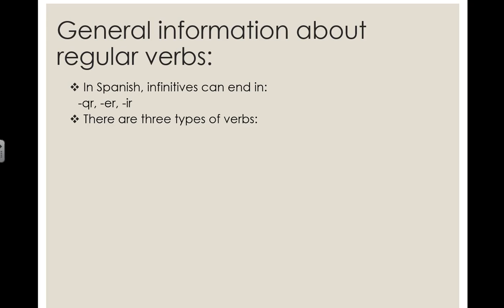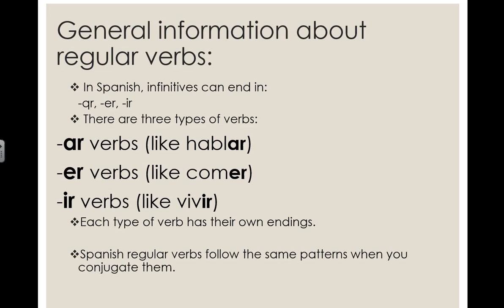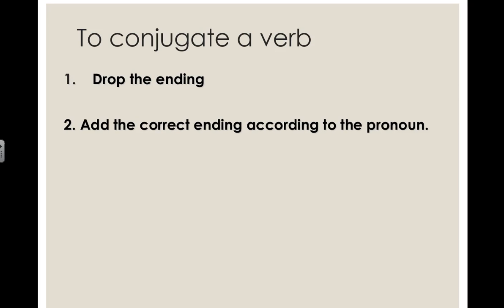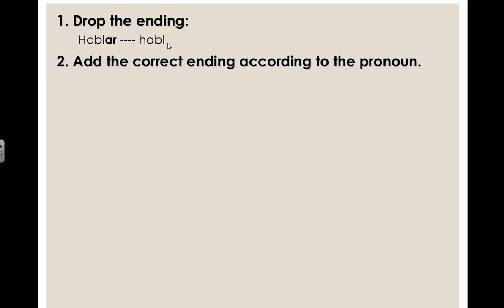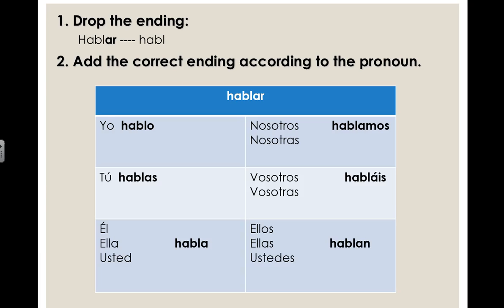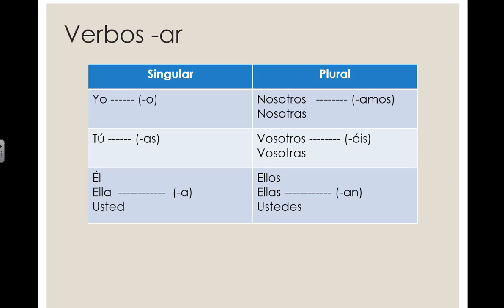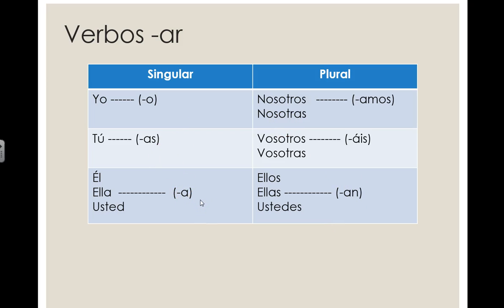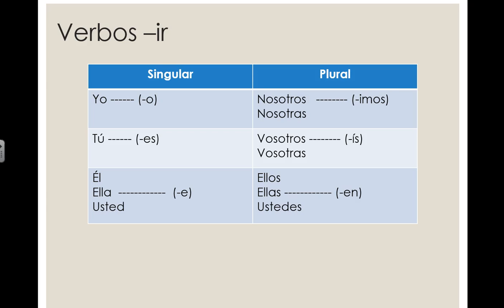Conjugaciones de verbos